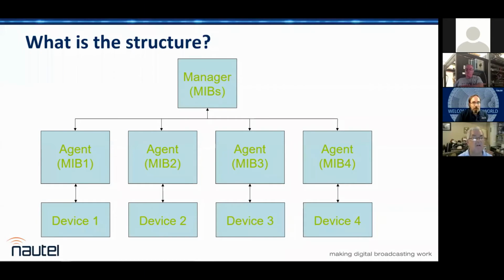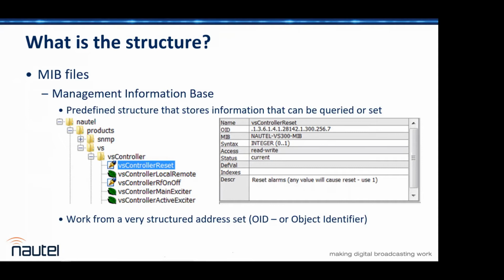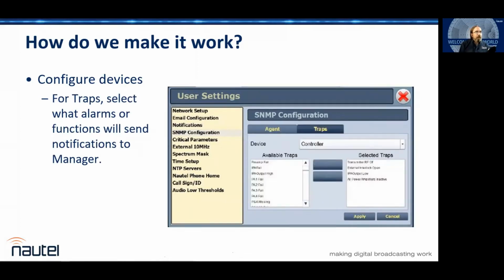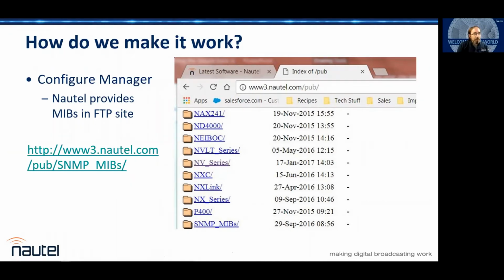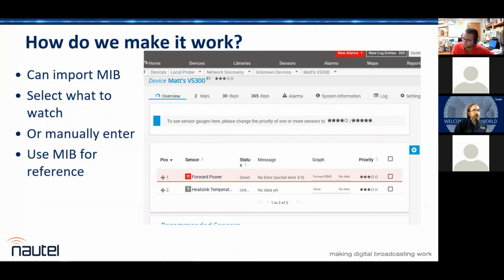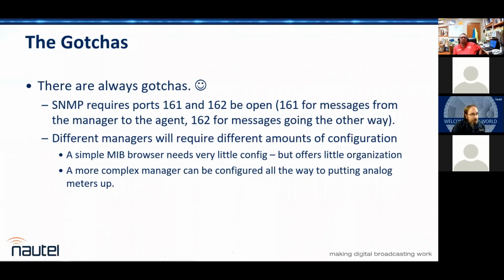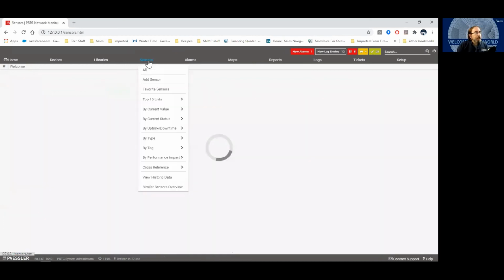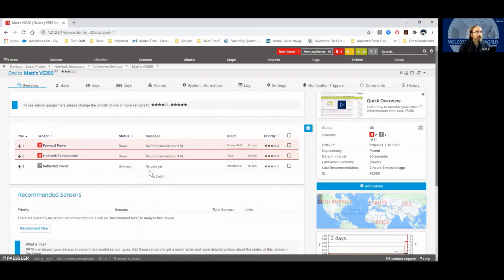SBE74 Summer 2020 Session 1 - SNMP and Remote Control - Jeff Welton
***sorry, video recording was started a few minutes late. STILL a great presentation!***

SNMP (Simple Network Mapping Protocol) can appear anything but simple - when faced with MIBs, GETs, SETs and TRAPs, it can almost seem daunting. However, it is one of the easiest ways to identify any command from the manufacturer, through the equipment type, to the section of the system, to the specific command. In this presentation, we'll explore the OID (Object Identifier) structure, discuss the different SNMP versions and talk about how best to use this powerful tool to provide more powerful metering and monitoring.

About our presenter: Jeff has worked with Nautel for almost 30 years. He is currently the Nautel Sales Manager for U.S. Central Region but previously he spent 16.5 years as a Nautel Customer Service Technician, was involved in the 2015 MA3 field tests with NAB Labs and has performed hundreds of transmitter site visits and field calls. A regular speaker and contributor on broadcast engineering, Jeff has been recognized with the following awards: the 2020 NAB Radio Engineering Achievement Award; 2019 APRE Engineering Achievement Award; and 2018 SBE Educator of the Year Award. He’s also contributed to the most recent edition of the NAB Engineering Handbook and performs several presentations a year in the area of broadcast engineering.